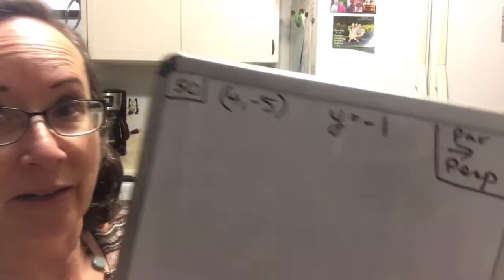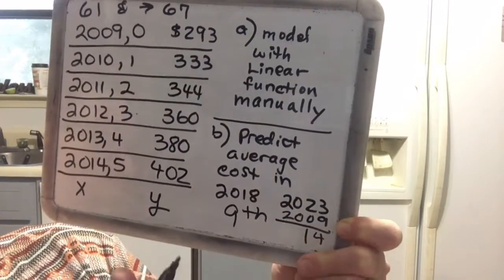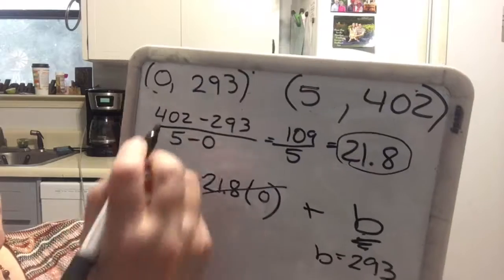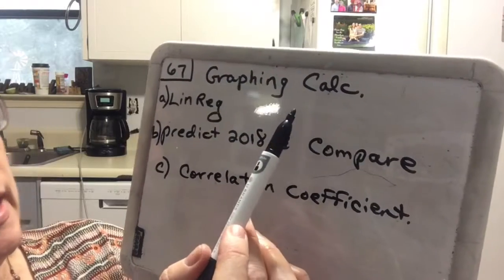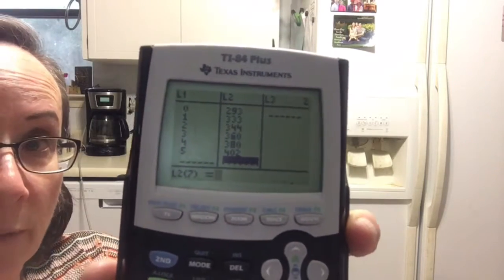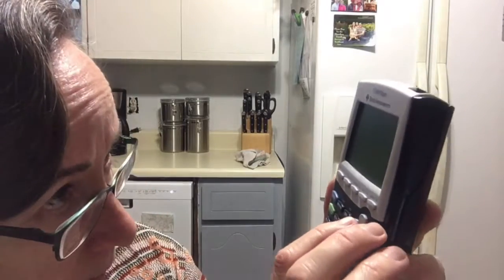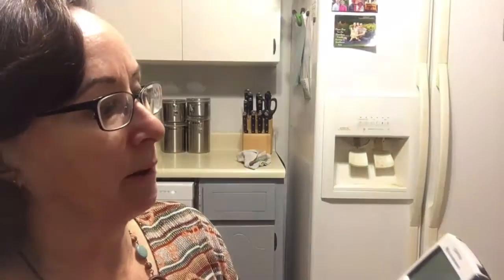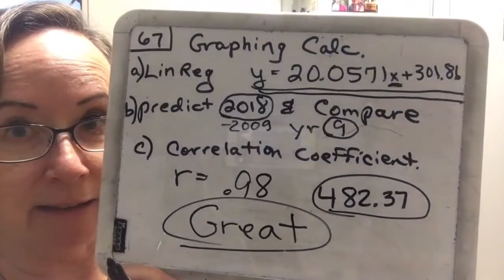college algebra 1 4 B with Mrs A